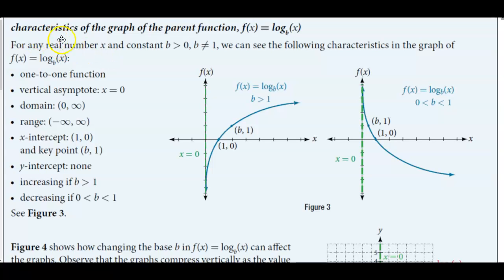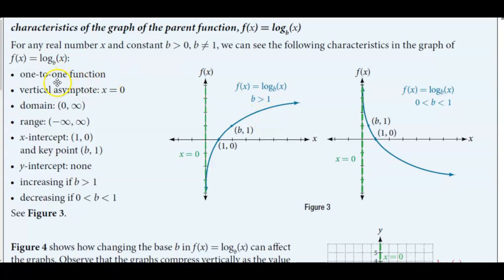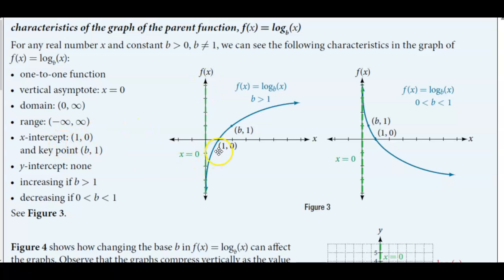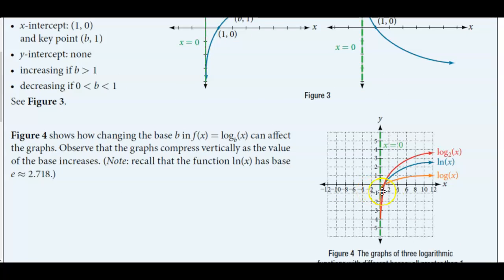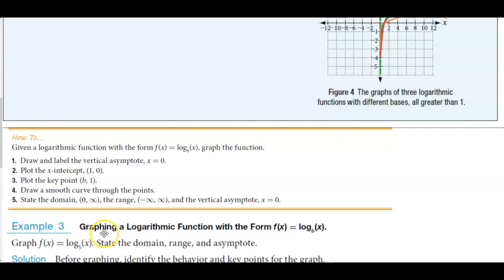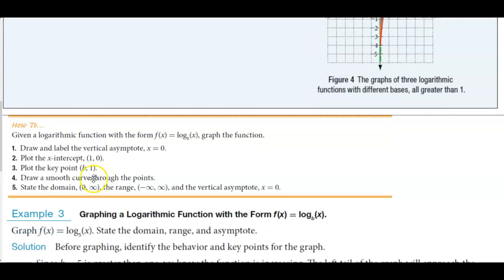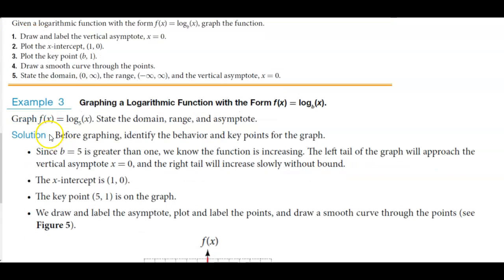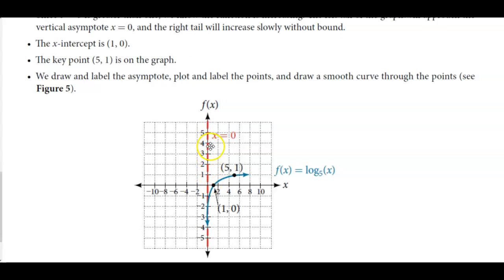Math 10 6.4 Example 3 Graphing a Logarithmic Function